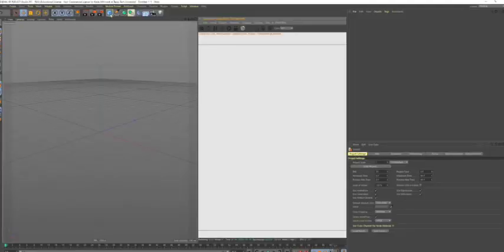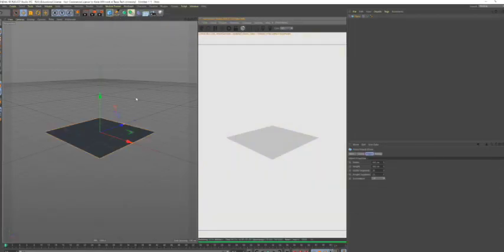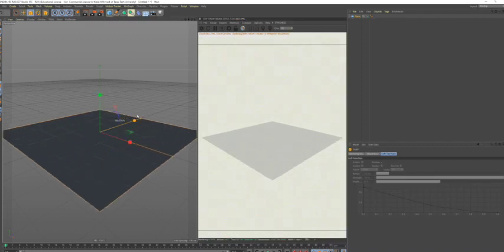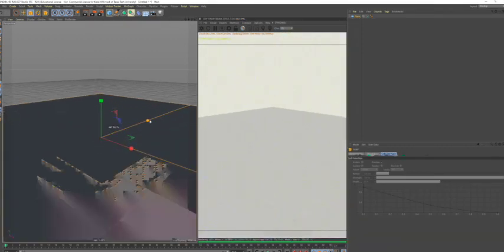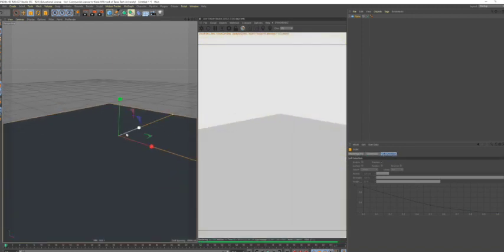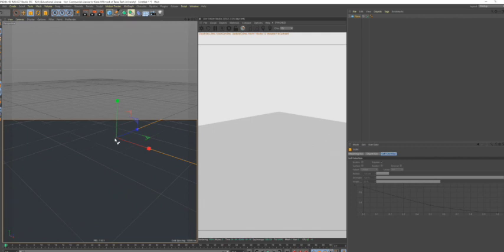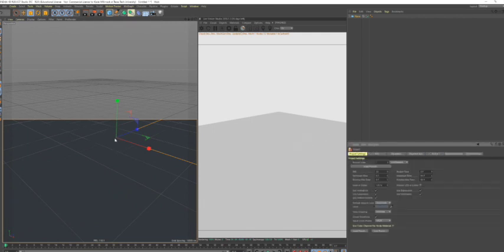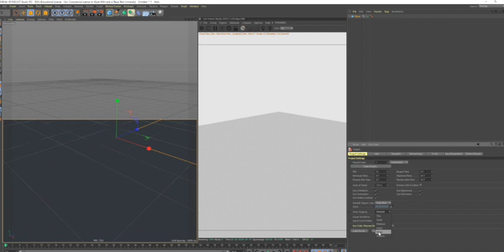Landscapes in Cinema 4D Octane - Tutorial